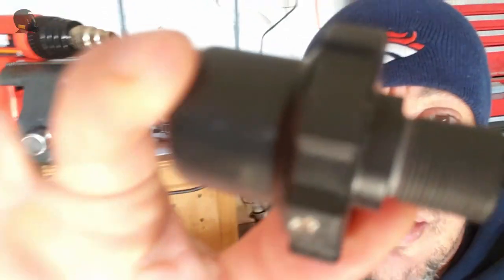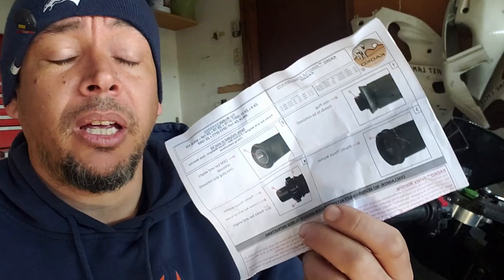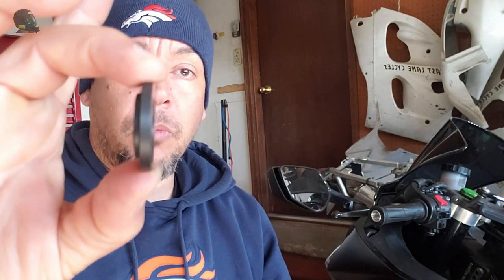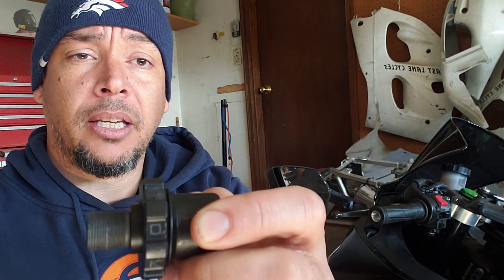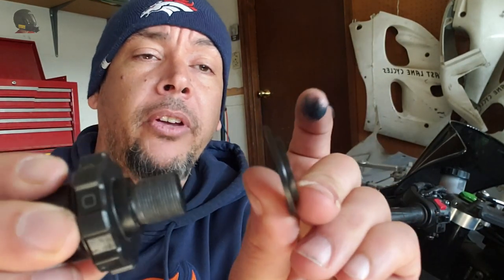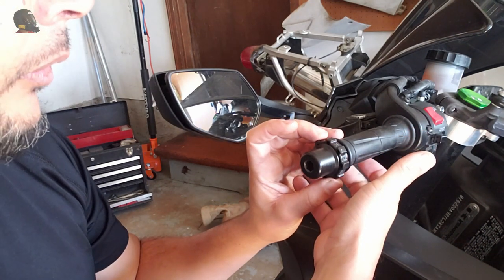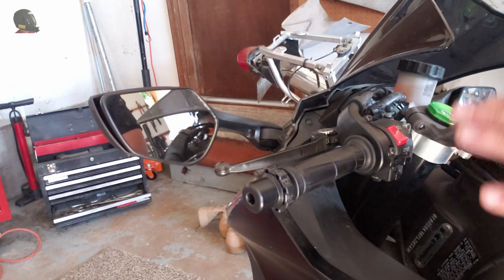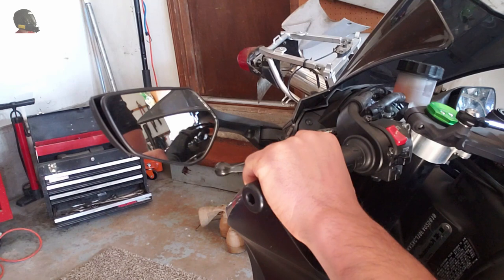EP66: My new throttle lock installation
In a previous "Bucket List" video i committed to riding from Colorado Springs, CO to California and riding highway 1.  Since then I've been installing upgrades to make that ride more realistic.  A couple of weeks ago I installed a USB charger.  This week I installed a throttle lock to get some wrist relief from all the high way riding that will be necessary just to get to Cali.  Even some of the longer rides here CO my right wrist will go numb from the vibration of my SC Project exhaust.